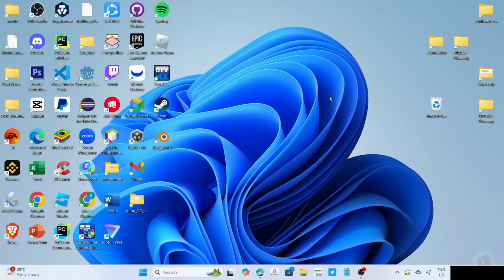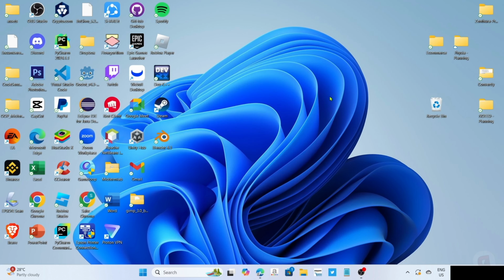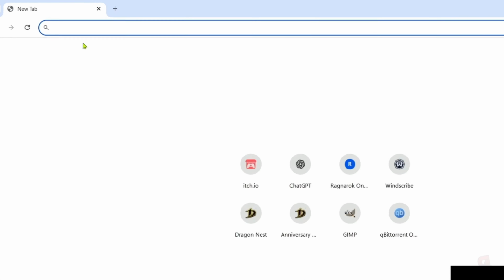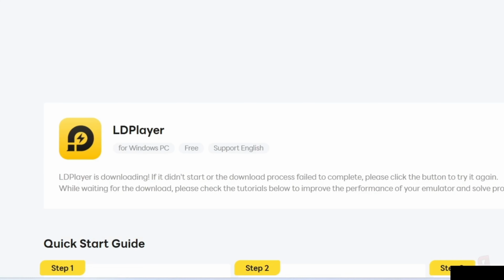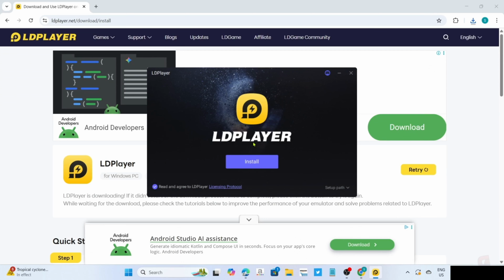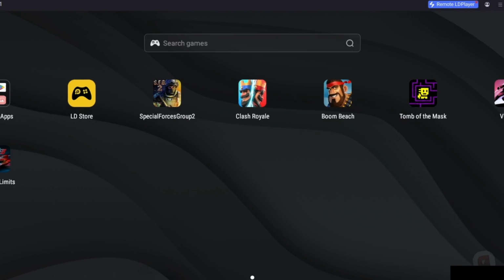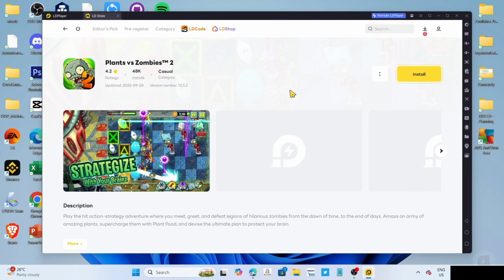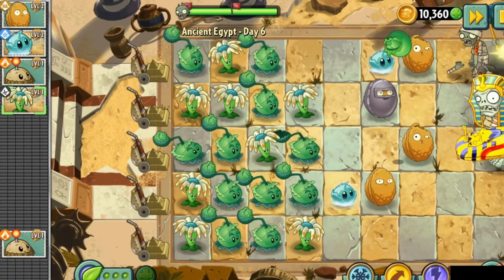How to Download and Play PLANTS VS ZOMBIES 2 on PC or Laptop - Full Guide (2026)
Learn how to install Plants vs Zombies on PC or Laptop in this quick tutorial video.